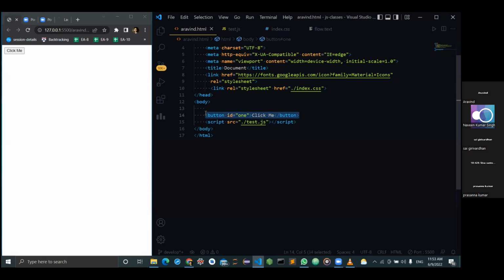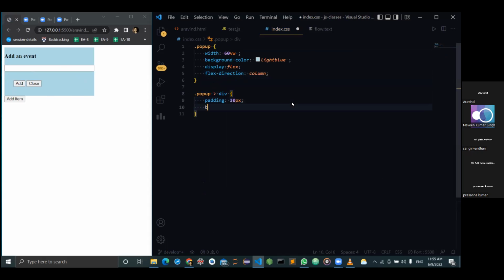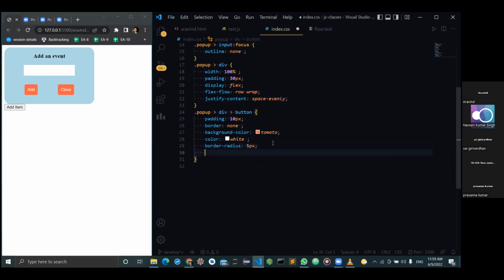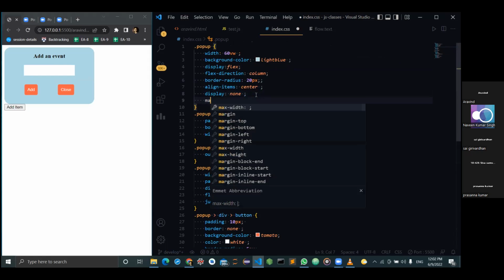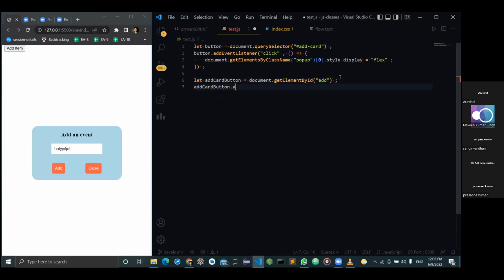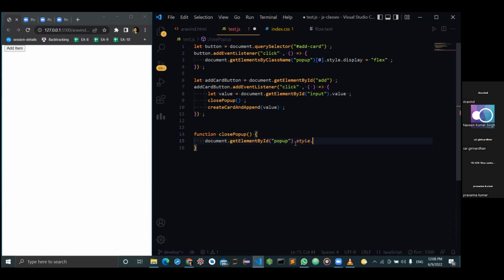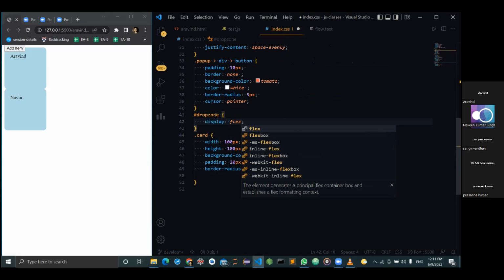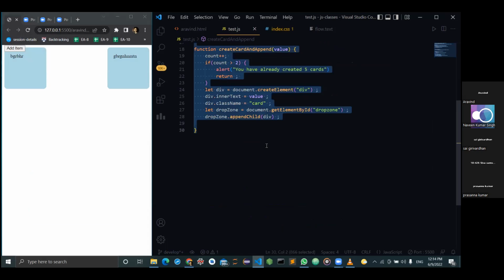Todo App JS project overview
Overview of project, how to start this project using Js.